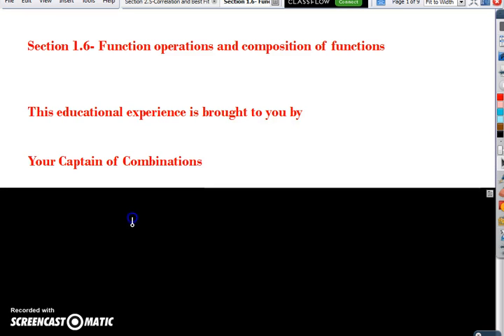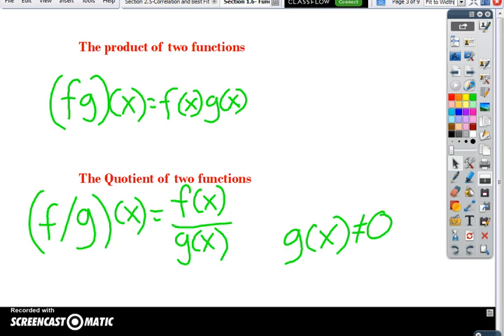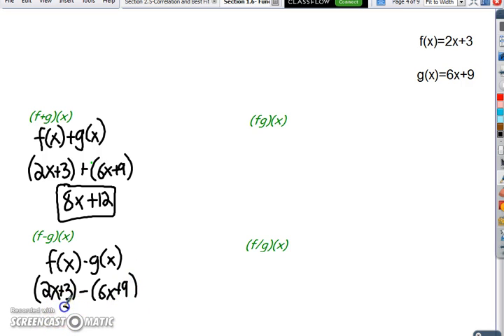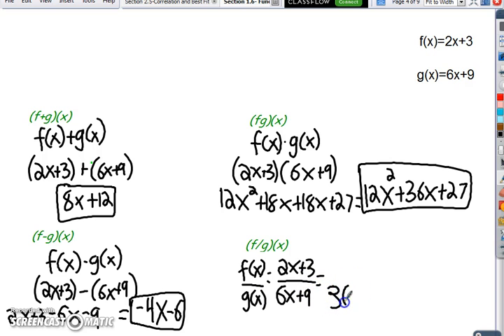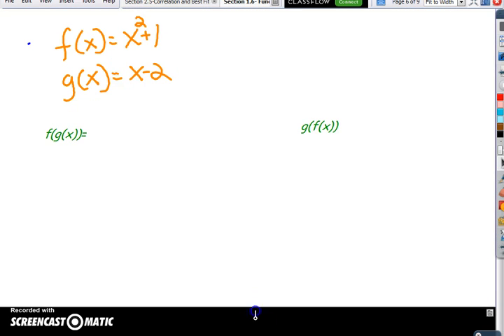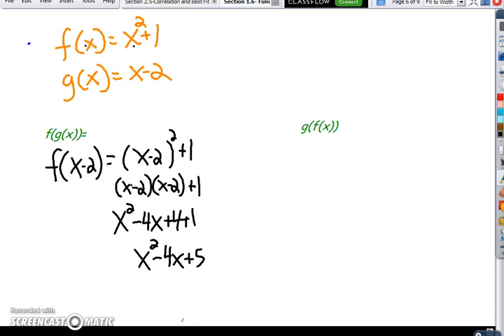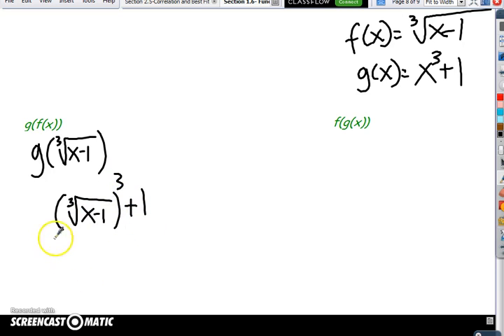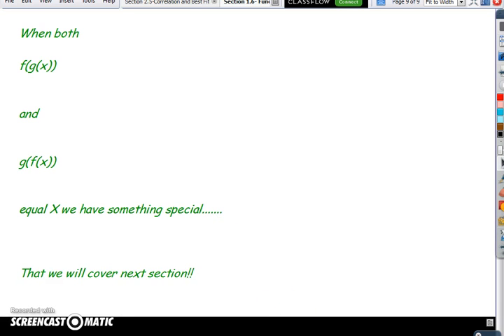Section 1 6 Notes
The notes for section 1.6